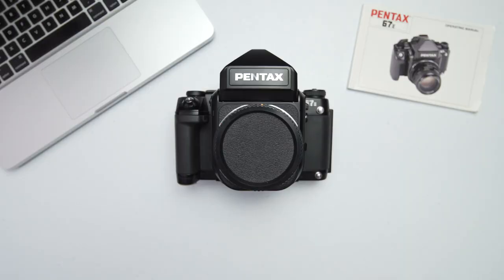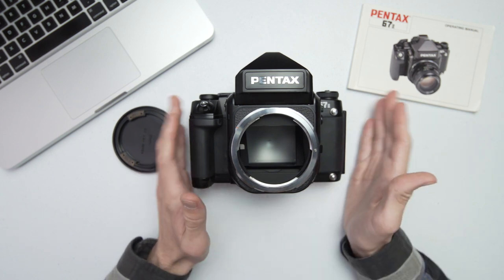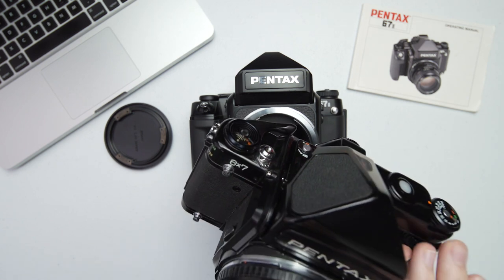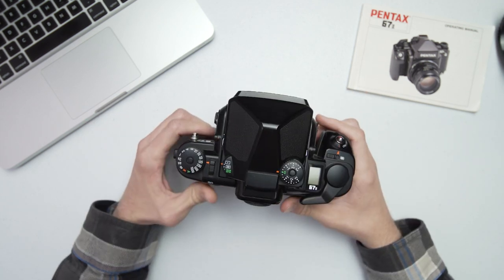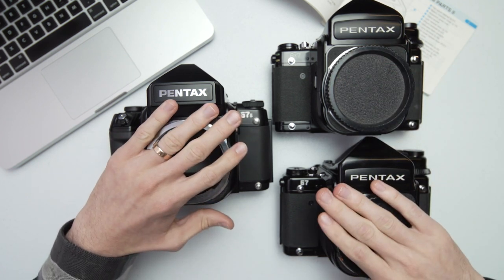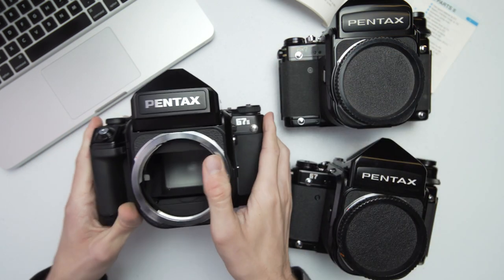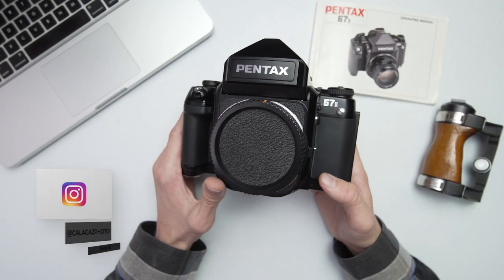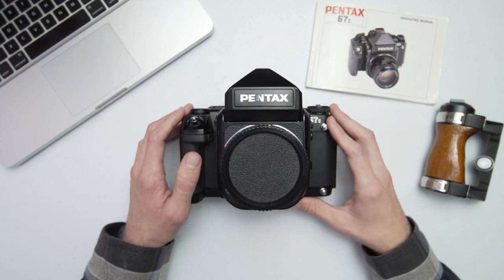Pentax 67II Medium Format Film SLR: An Overview - Comparison - Top Lenses & More!!!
In this Episode, we give a brief overview of the Pentax 67II Camera. We compare it to other 6x7 film camera options as well as the earlier Pentax 6x7 cameras. We show you a variety of lenses that can be used with photo examples. This Film Camera is one of the most versatile Medium Format SLR cameras available!